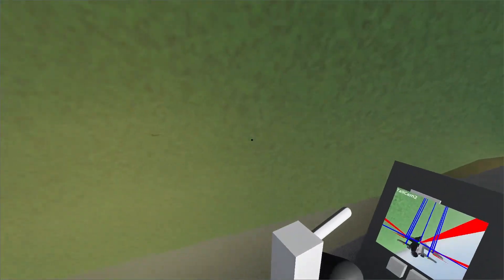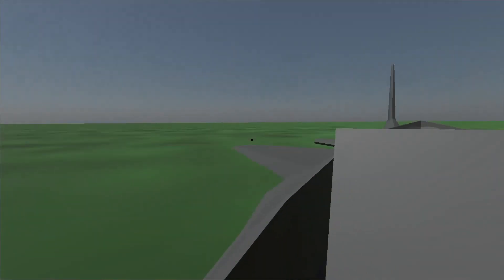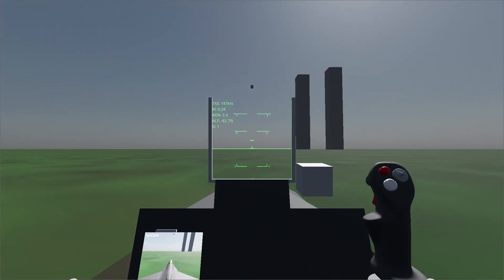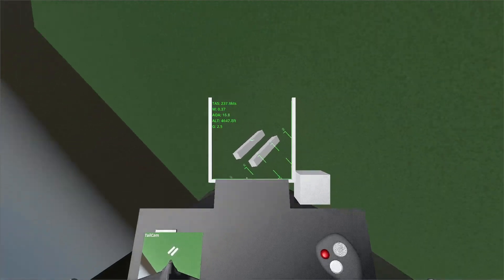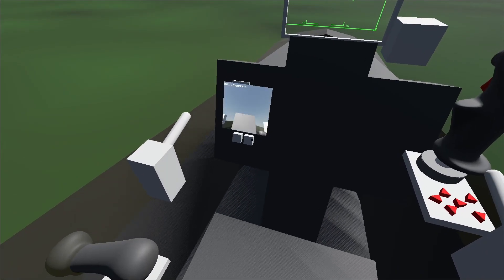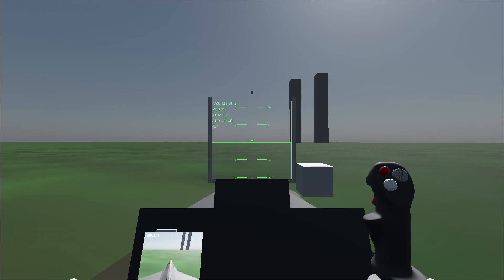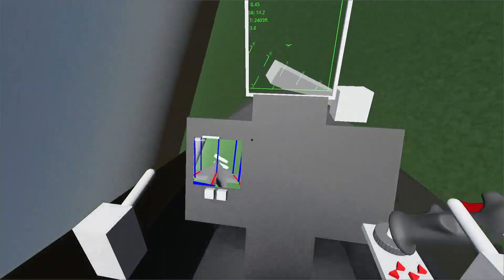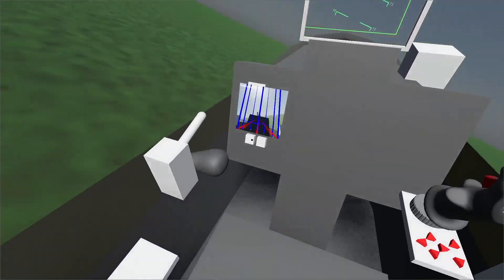Major Update to my VR Flight Simulator made in Godot 4.0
If any of you would like to see content diving deeper into the specifics of aerodynamic simulations, flight assist systems, or aircraft design, the math behind it, and tips and instructions for implementing them, let me know, I hope to upload more consistently, but I need to become better at making "good" content. I'm not sure how coherently or effectively I could make learning content, but I am willing to give it a try.